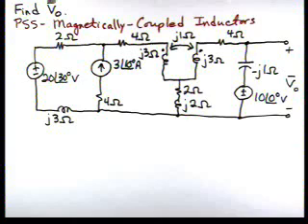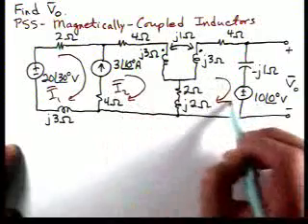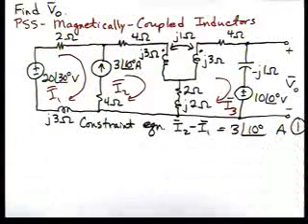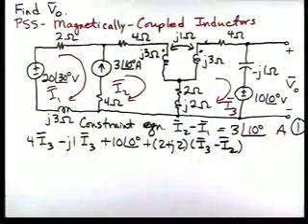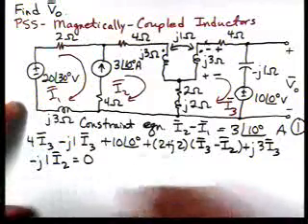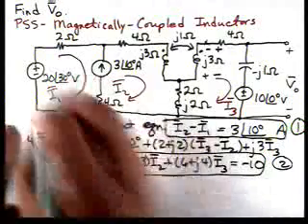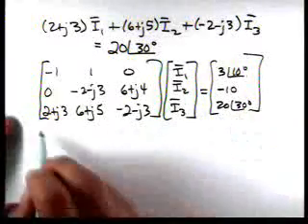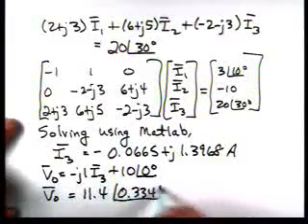David Irwin - Circuitos II - 9ª Edição - Capítulo 10 - Exercício 19